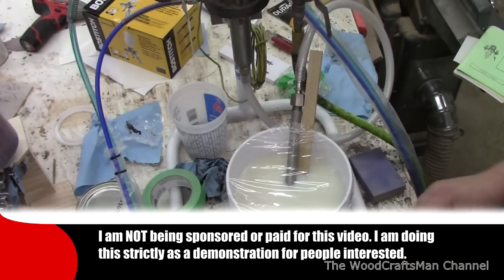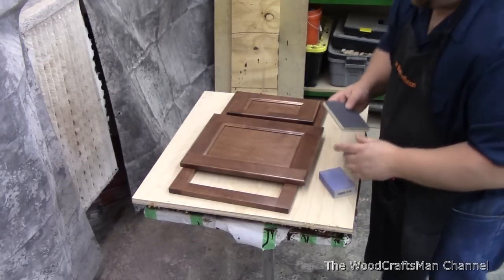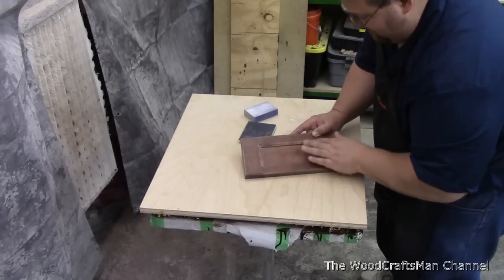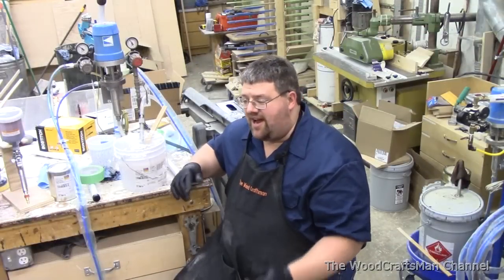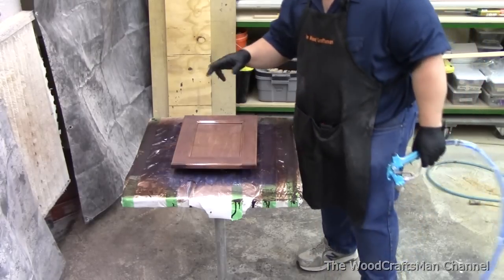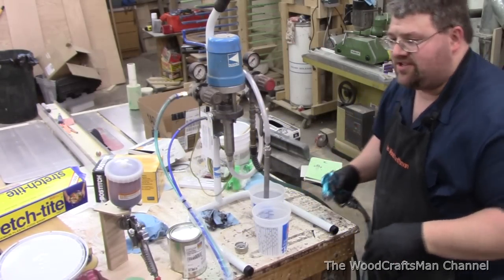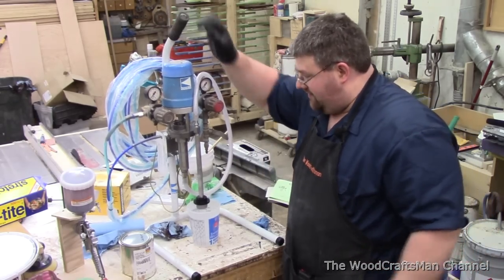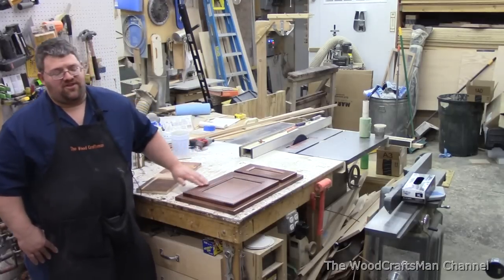Shop Talk 2016-8 Part 2 Valspar Zenith Waterborne Finish # 184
In this 2 part video series I demonstrate The Zenith waterborne stain and finish system from Valspar.

This video is intended to be an informative demonstration as an "as is" product with no altering of the coatings as they are.

Part 2:
I will be scuff sanding the first coat (sealer coat) and then spraying the second coat of the Valspar Zenith Waterborne precatalyzed lacquer 20 sheen as the final topcoat with a Kremlin Airmix 10:14 air assisted airless system with a rare Kremlin JX Airmix spray gun.

At the end I will discuss what I saw on the finished surface and what I discovered might have caused it.